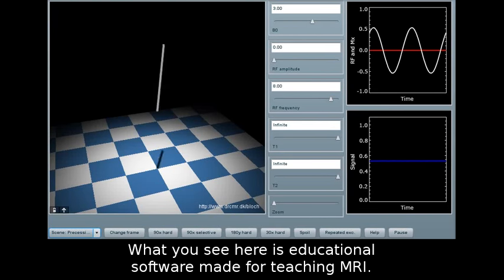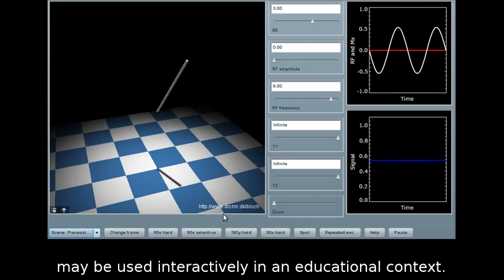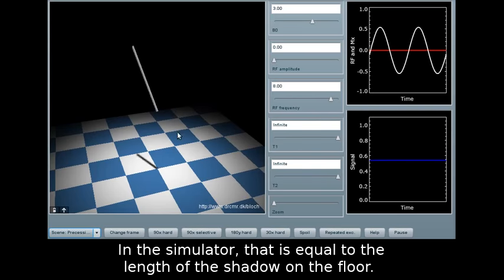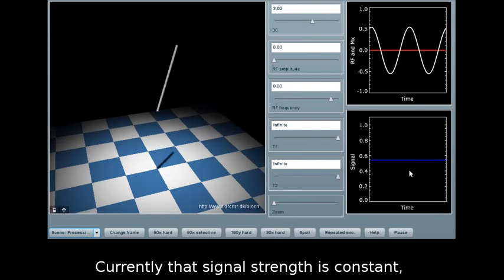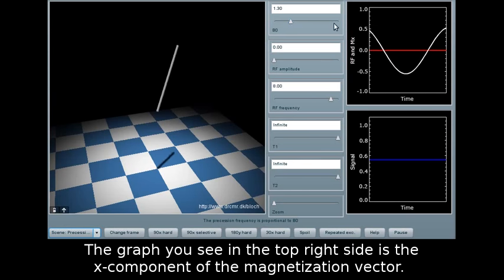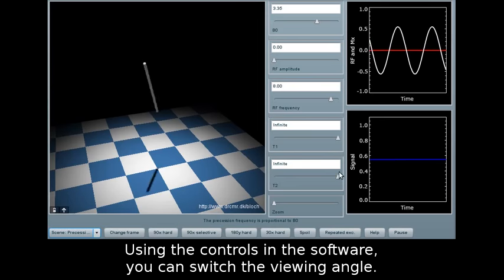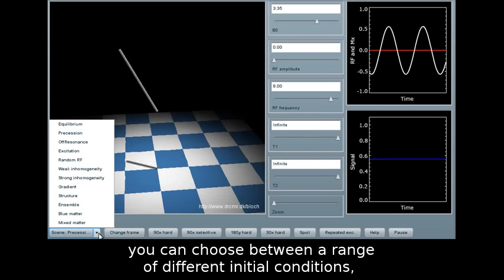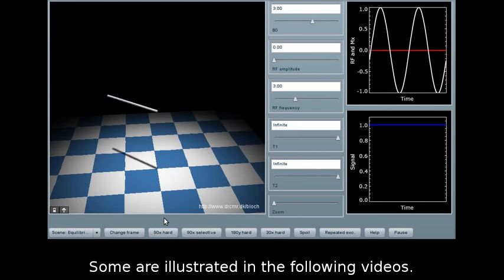Part 1: Introduction to the Bloch Simulator made for basic MRI and NMR education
Teaching and understanding of basic NMR and MRI techniques can be quite challenging. This video introduces the Bloch Simulator that is freely available software made to ease the task for both lecturers and students. The software executes directly in a browser Additional short videos demonstrating example uses are available.